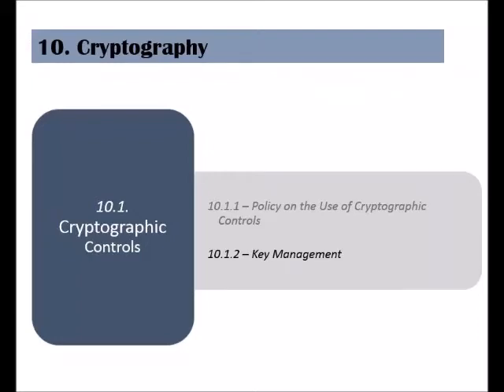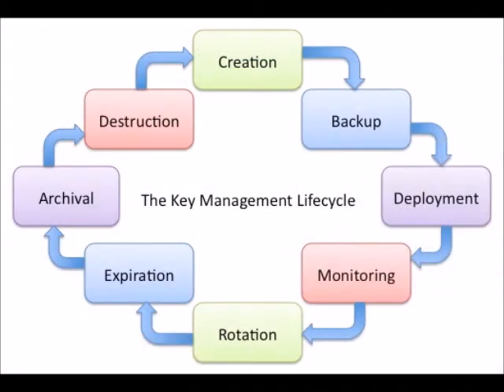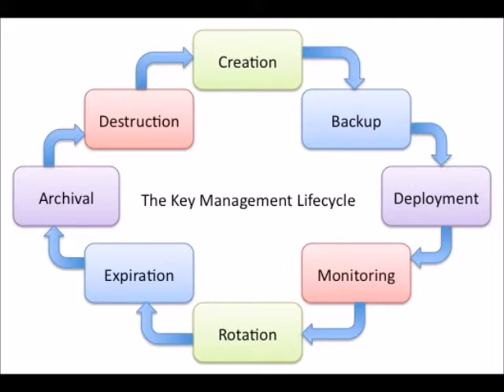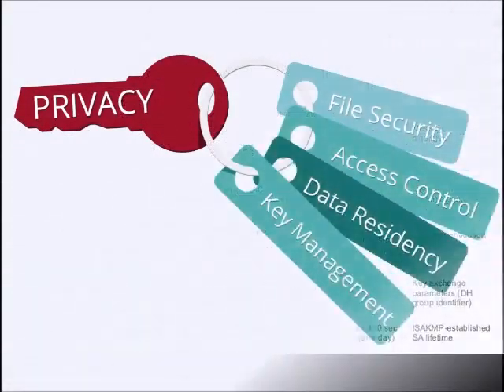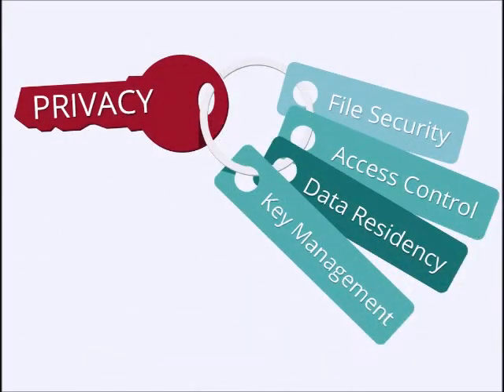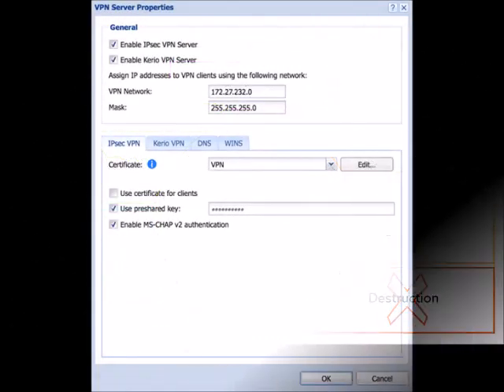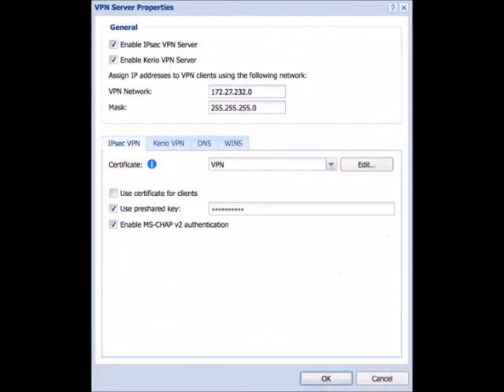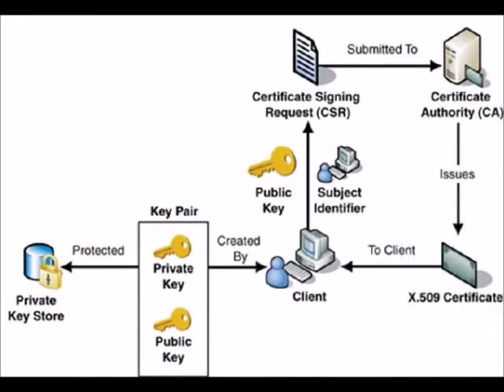ISO 27002 - Control 10.1.2 - Key Management